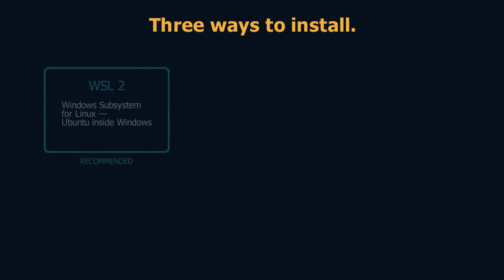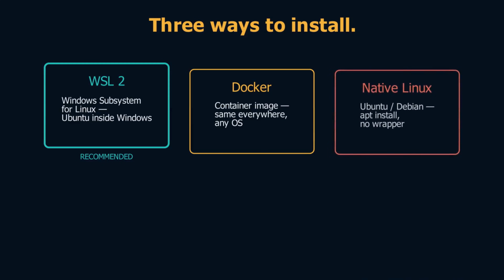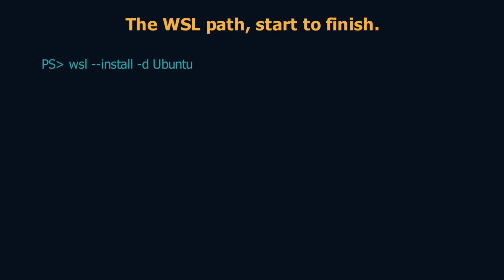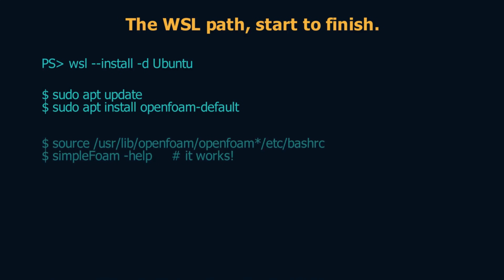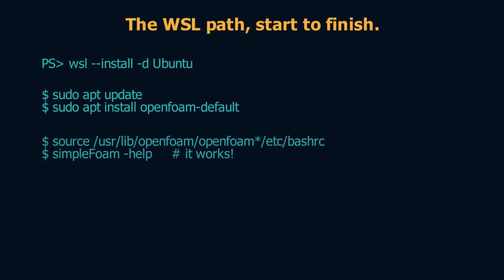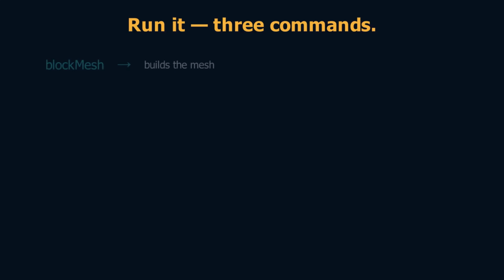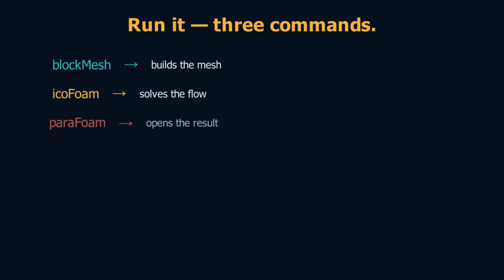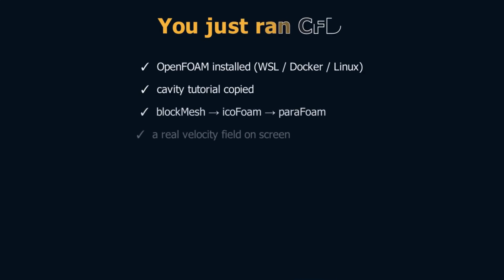Install OpenFOAM (WSL / Docker / Linux) + First Run | #1· From Zero to a CFD Result in 15 Minute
@NavinEngineeringTutorial Let's go from nothing to a real CFD result in under 15 minutes. This episode covers the three ways to install OpenFOAM — WSL on Windows,
Docker anywhere, or native Linux — then runs the classic lid-driven cavity case start to finish: blockMesh to build the grid, icoFoam to solve the flow, and ParaView to see the vortex you just computed.

We run it "blind" on purpose. You won't understand a single file yet — that's Episode 2 — but you'll have a working simulation and the momentum to keep going.

⏱ Contents
Recap
Installation & First Run
 Three ways to install
The WSL path, start to finish
Grab the cavity tutorial
Run it — three commands
Your first result
You just ran CFD

🔧 Install references: openfoam.org and openfoam.com (match the package name to
your system — it changes between versions).
▶ Next: Episode 2 — The Anatomy of a Case

OpenFOAM® is a registered trademark of OpenCFD Ltd. This series is not
Foundation.